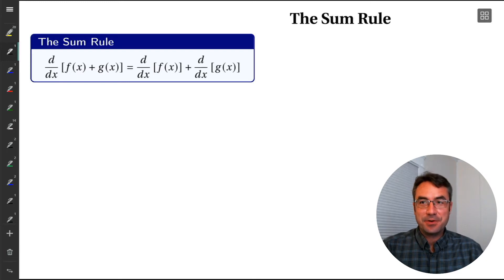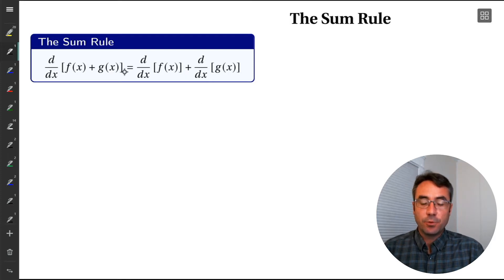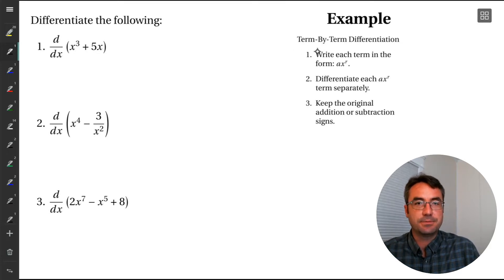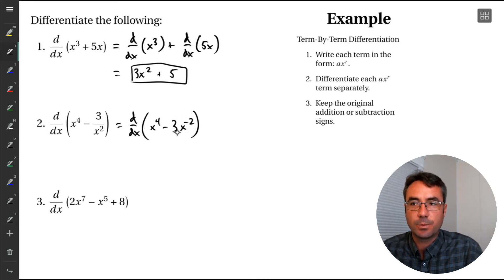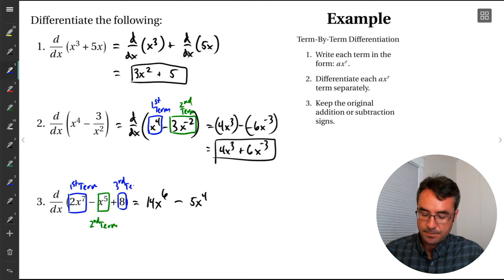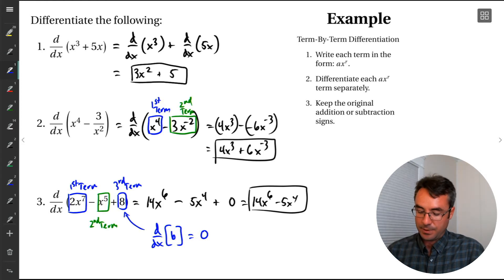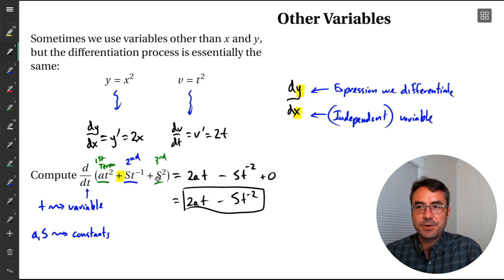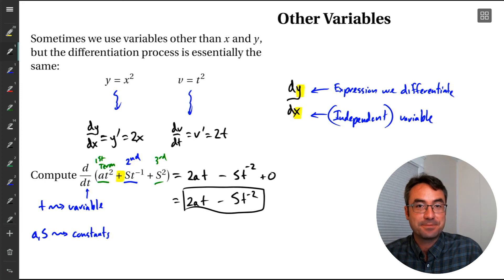MTH 141: D1 - Basic Derivatives (part 4)